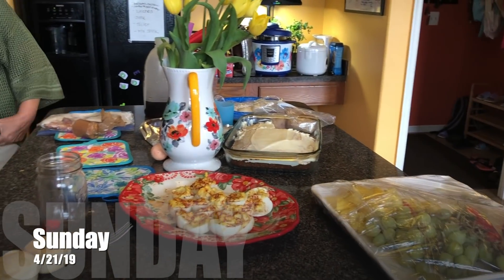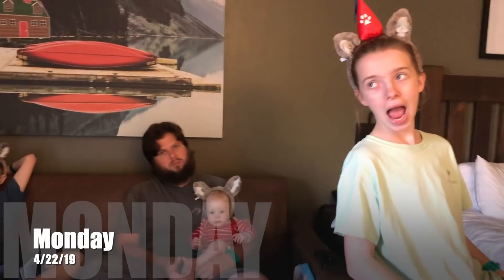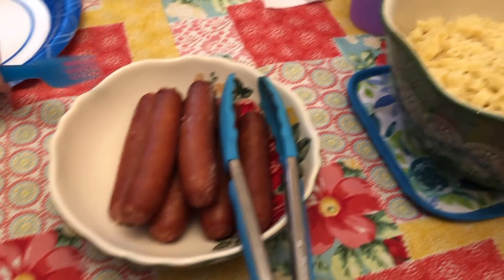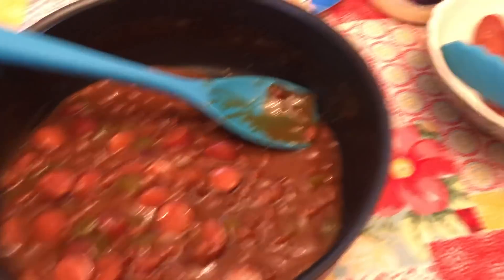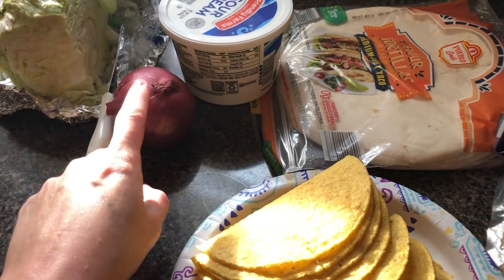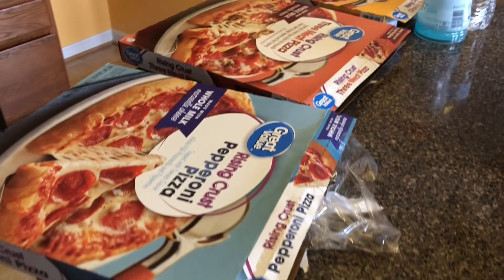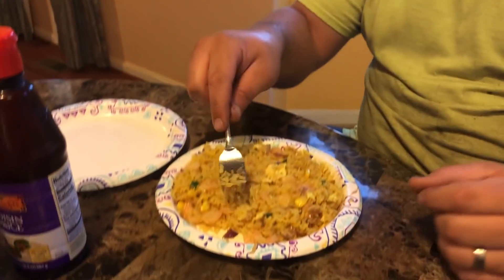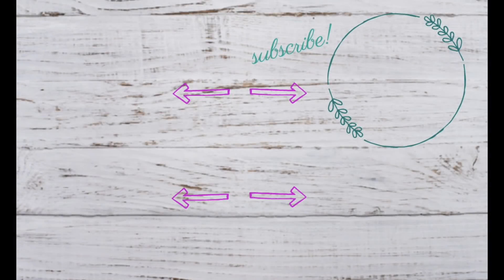What's for Dinner? (& dessert) | Real Life Meal Ideas | Large Family Food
Welcome back to another week of what's for dinner!  Here we give you real life meal ideas for a family!  We also share a few of our desserts for the week!  We hope you enjoy!

LargeFamilyLove
Culpeper, VA 22701

iRobot Braava Jet Mop
Pioneer Woman Instant Pot
Pioneer Woman Programmable Crock Pot
MacBook Pro
Farmhouse Letterboard
Extra Letters for Letterboard
Hanging Silicone Cups
Pioneer Woman Vintage Floral dishes
Pioneer Woman Happiness dishes
Pioneer Woman towels